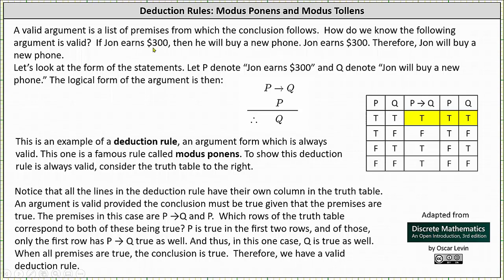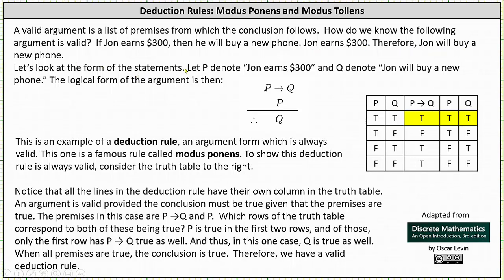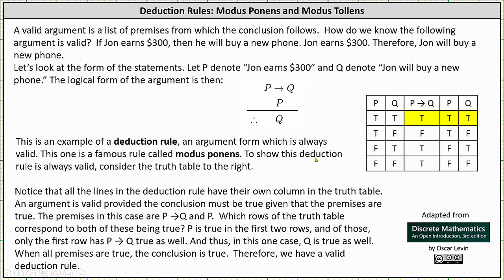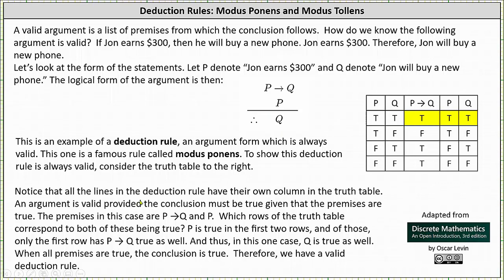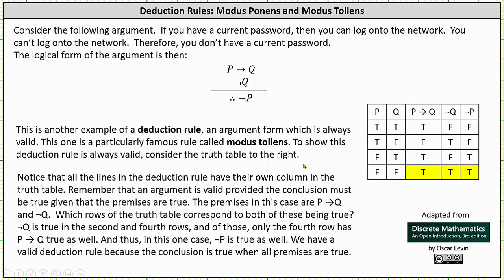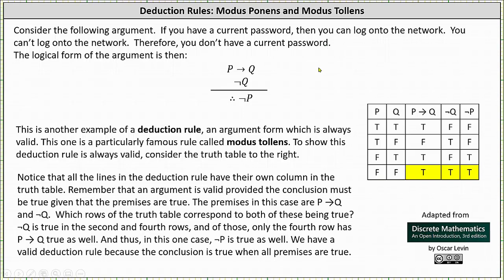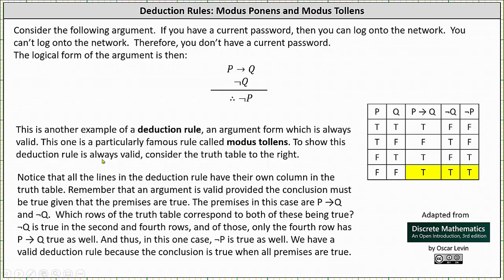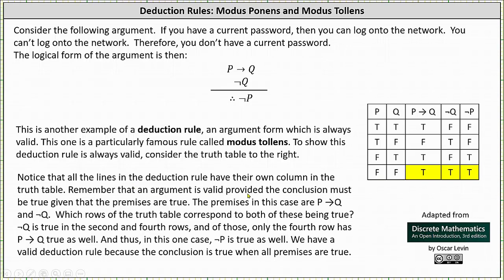Deduction Rules: Modus Ponens and Modul Tollens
This video provides a definition of modus ponens and modus tollens and verifies them using a truth tables.